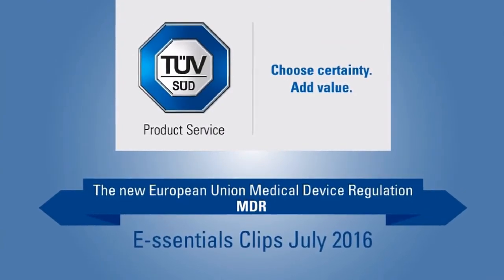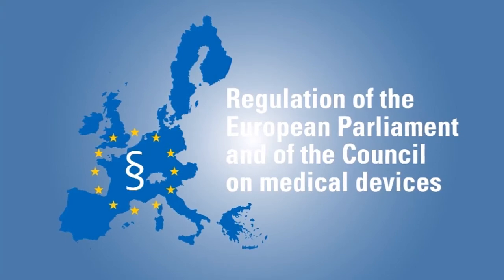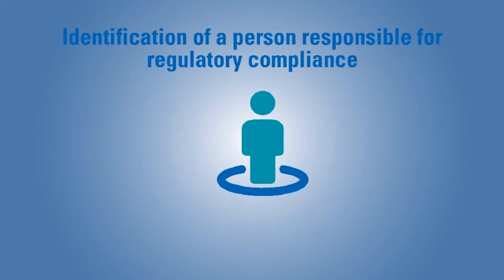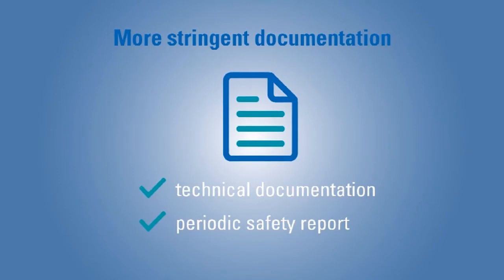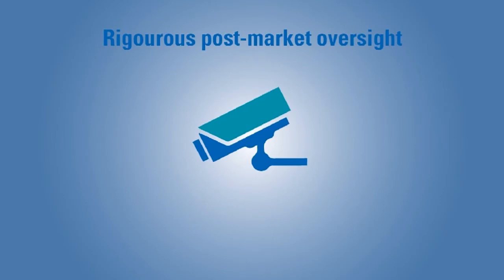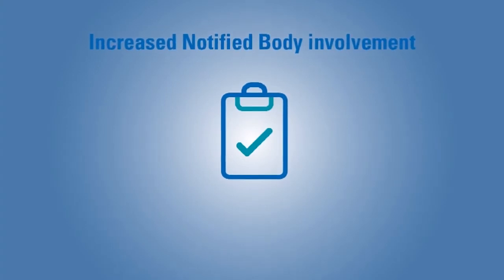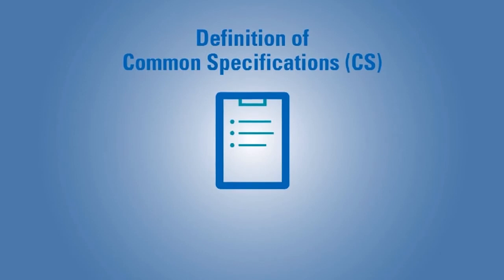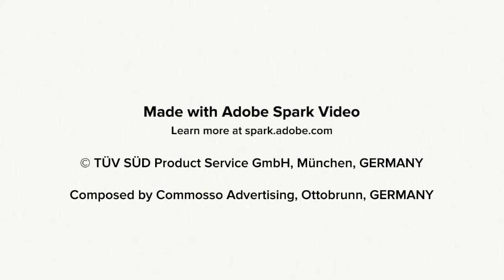TÜV SÜD E-ssentials: The new European Union Medical Device Regulation MDR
Summary of the most relevant changes of the new European Medical Device Regulation.